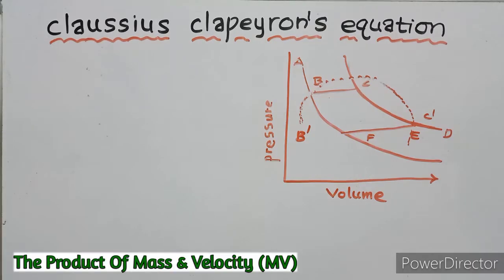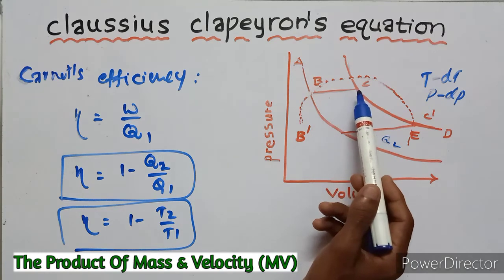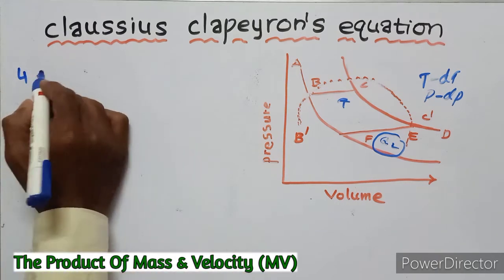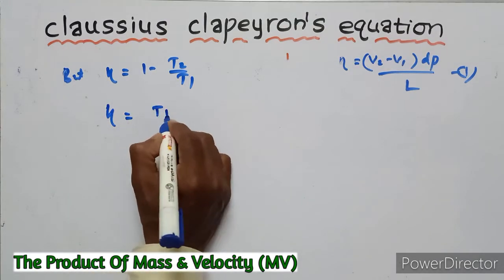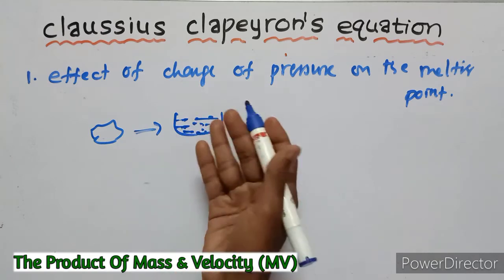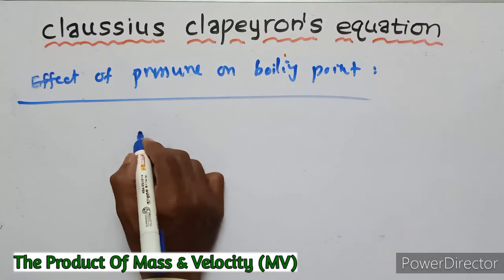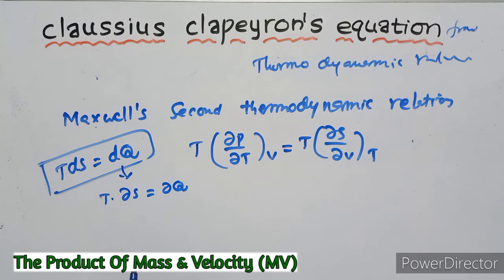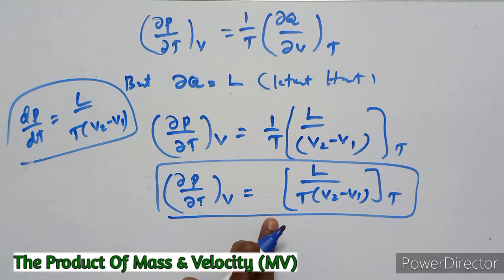CLAUSIUS CLAPEYRON EQUATION -MV MAXWELL'S SECOND THERMODYNAMIC RELATION LATENT HEAT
FROM MAXWELL'S RELATION

Physics for BSc & BTech students Of All Universities, Intermediate for All Boards in India